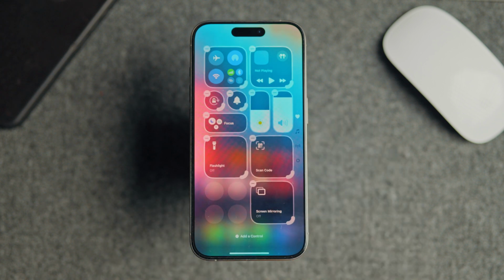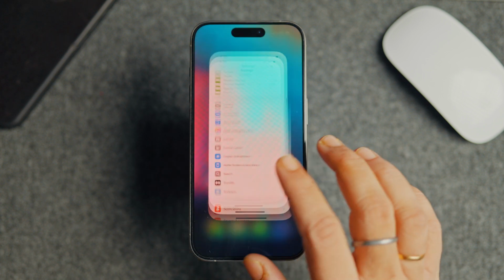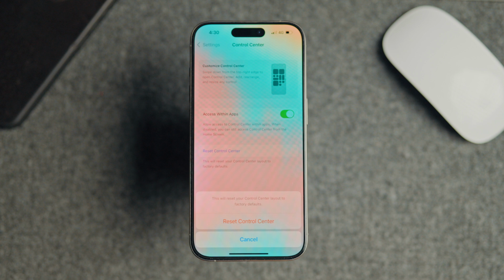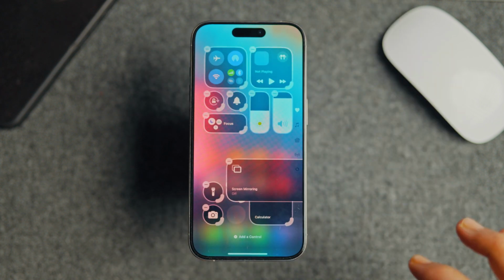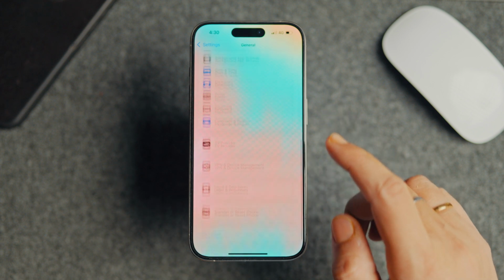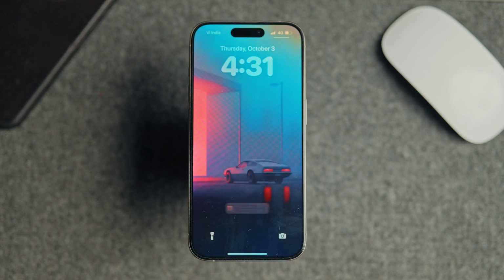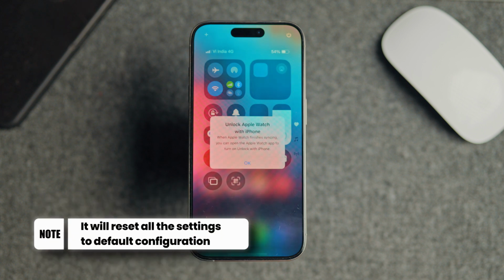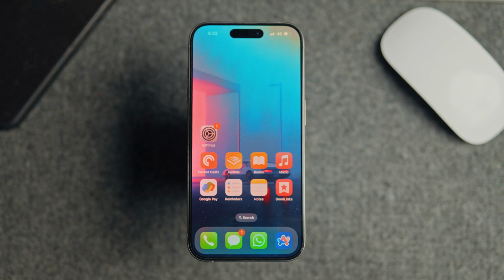How to Reset iPhone Control Center in iOS 18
Learn how to reset the Control Center in iOS 18 with this easy tutorial. If you’re having issues with your iPhone’s Control Center, this video will show you how to fix it in no time!

📖 CHAPTERS 📖

00:00 Introduction
00:17 Reset Control Center in iOS 18.1
00:42 Reset Control Center in iOS 18